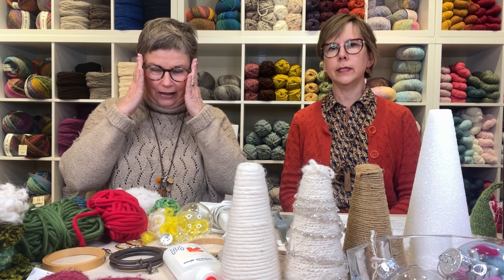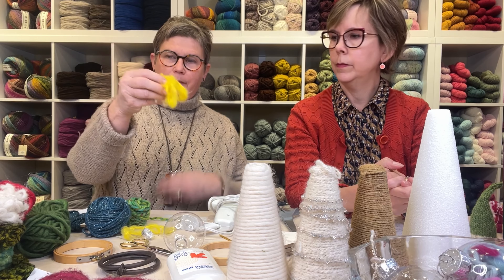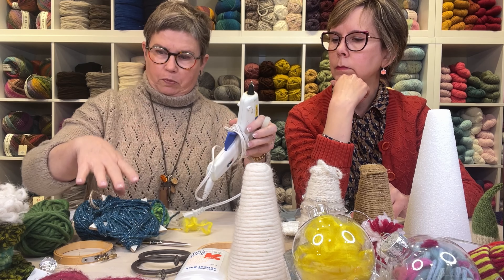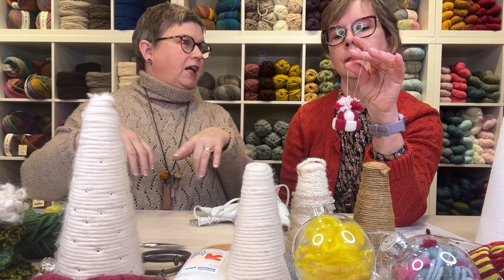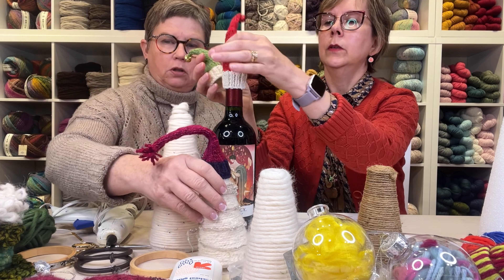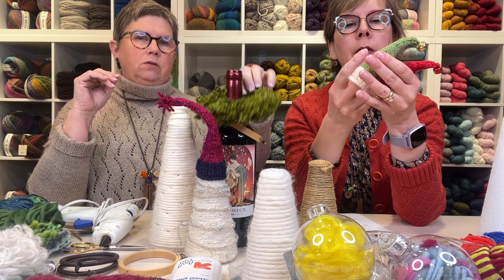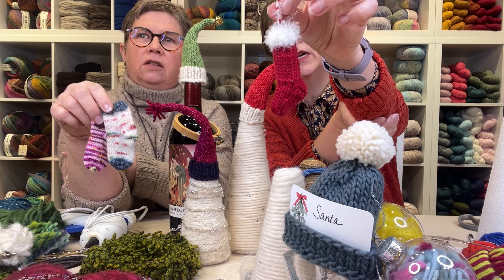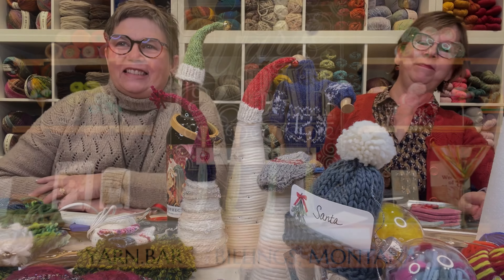Knit at the Bar #234 : 12 Yarnie Holiday Crafts!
Sue & Linda are two friends who own the Yarn Bar, a small yarn shop in Billings, Montana. We generally chat about knitting, crochet, the yarn to make it with, and stuff that is happening in our world. We were awarded the 2024 Montana's Women-Owned Business of the Year this year - We are so grateful for this community we're a part of.
00:00
Find out the newest info on new yarn and happenings! SIGN UP TO BE OUR YARN BAR BUDDY! INSTAGRAM: @MTyarnbar Weekly live video on YouTubeTuesdays at 9:30am